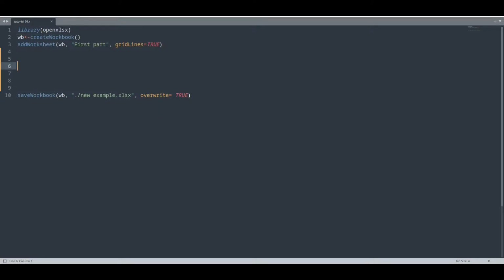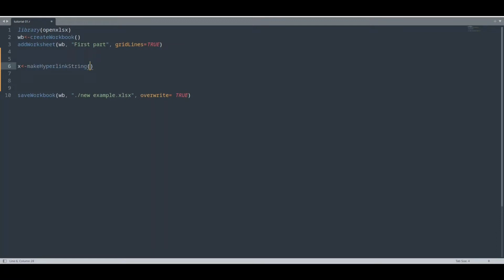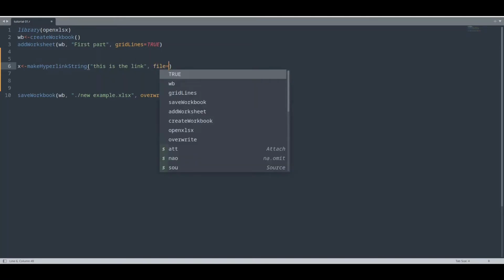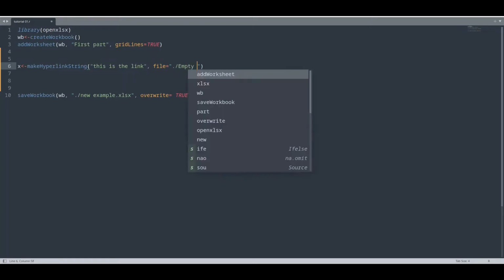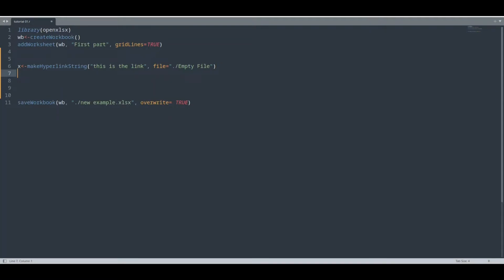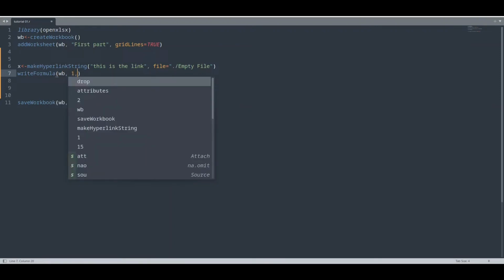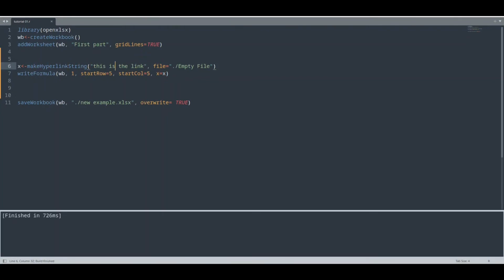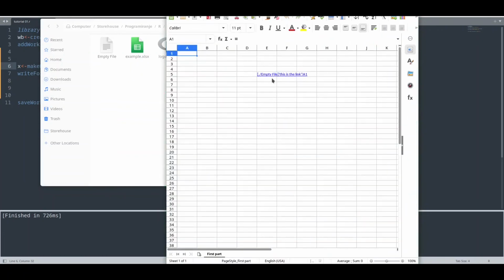OPENXLSX - Hyperlinks in excel documents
In this episode of Excel files with R we are going to discuss about how to add hyperlink to your excel sheet.